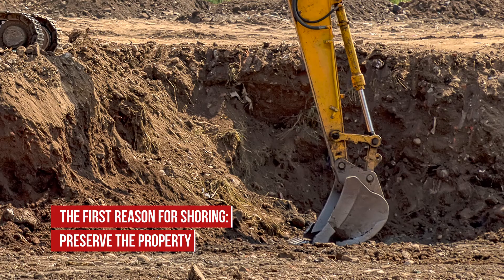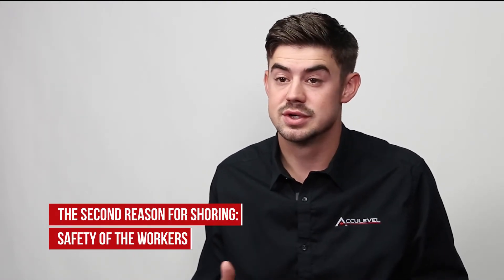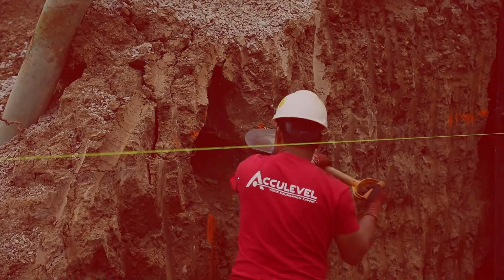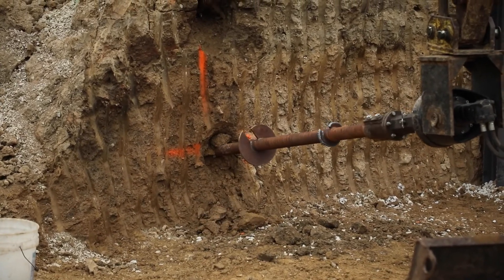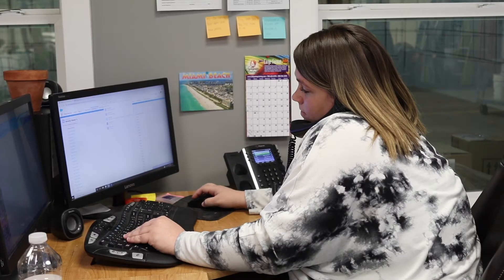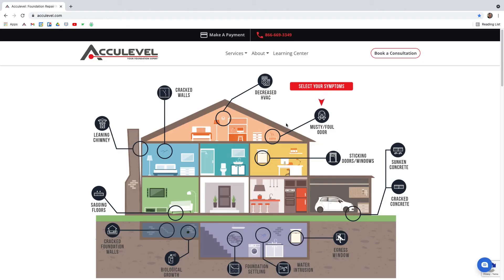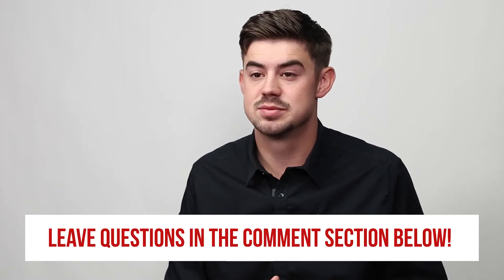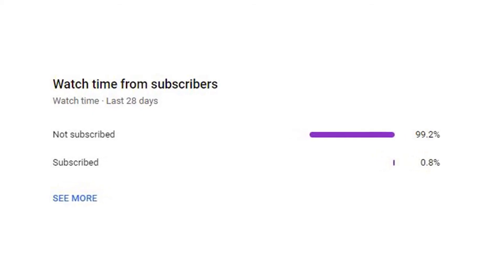What Is Shoring?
Are you repairing a foundation or building a building? Are there concerns of injury to your workers or property damage from moving soil? If so this video is for you. In this video, we will tell the basics about shoring.

Shoring is a method of retaining soil during construction or building repairs to keep workers safe and property intact. We will also explain what Shoring is and our method of Shoring.

TIMESTAMPS
►0:00 Introduction
►1:04 What is Shoring?
►1:24 What are the reasons
to use shoring?
►1:56 What type of shoring
does Acculevel use?
►2:21 Outro